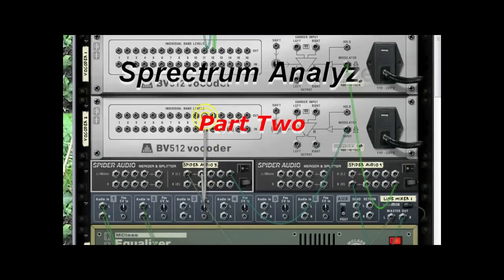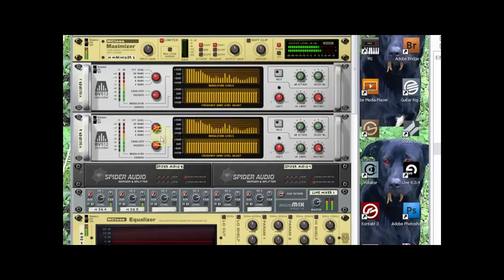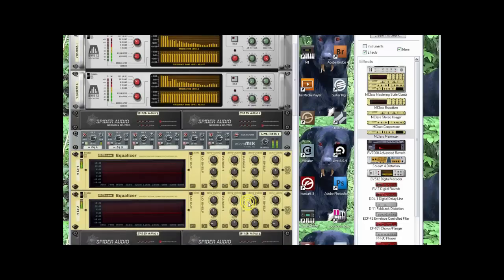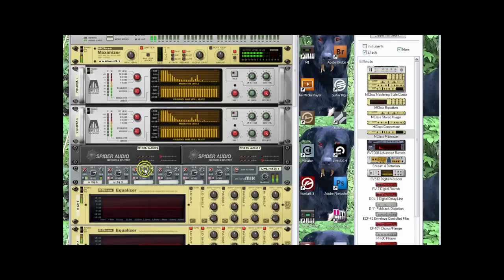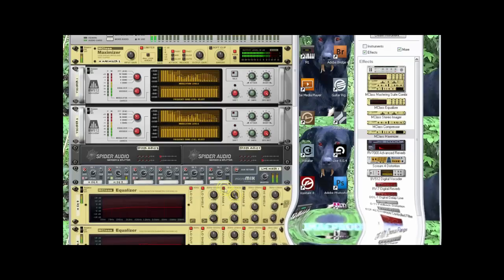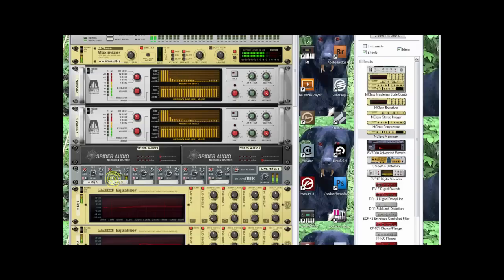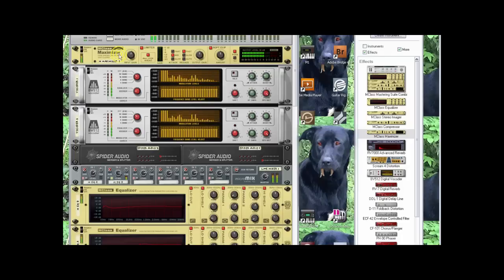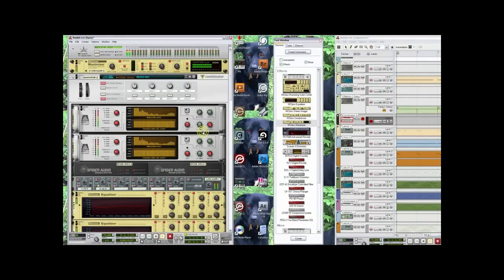Reason Tutorial Mastering with a Spectrum Analyzer Part Two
In this Reason Tutorial, I'm going to use a Vocoder as a Spectrum Analyzer and make a Mastering preset, part two.
Type jmac2050 in youtube's search window to view all videos.